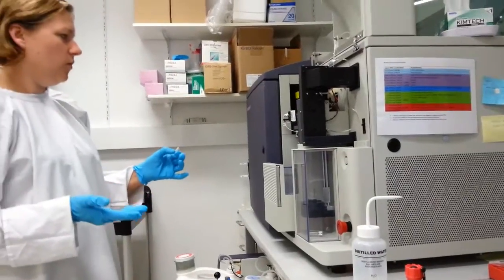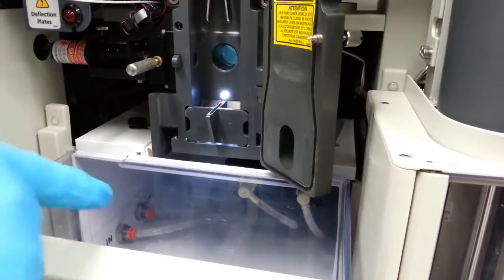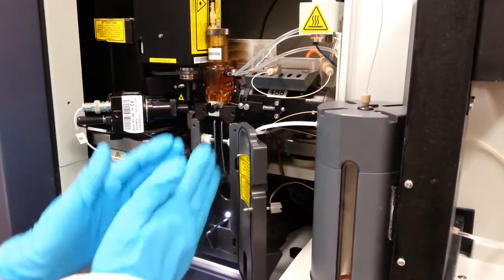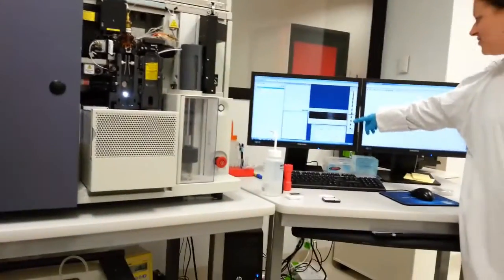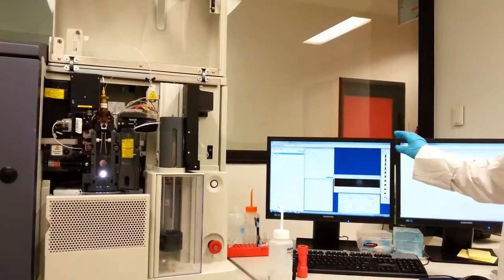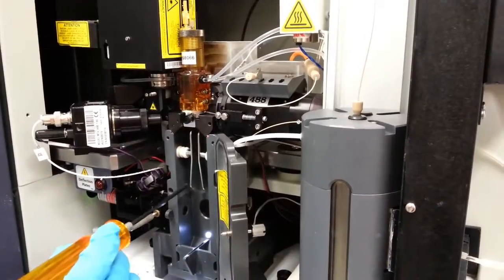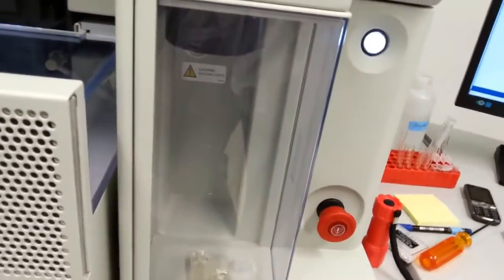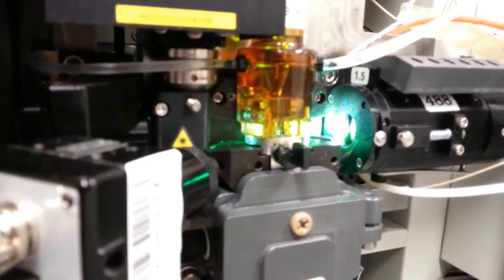Fluorescence-assisted cell sorting and Flow Cytometry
Spinning things! Lasers! Mini elevators!
All science should contain these things.